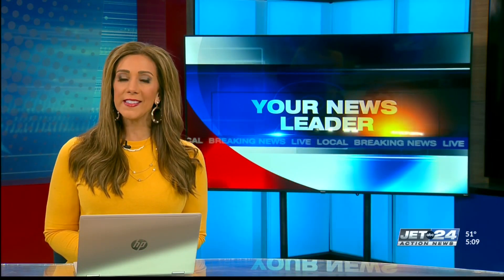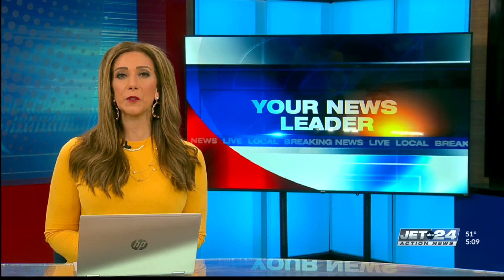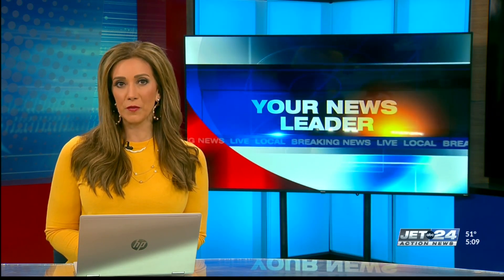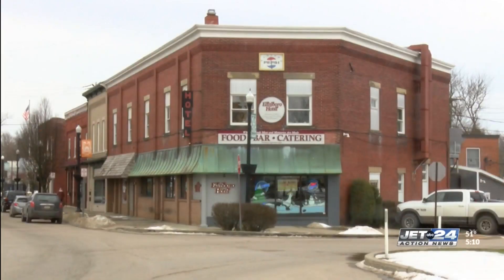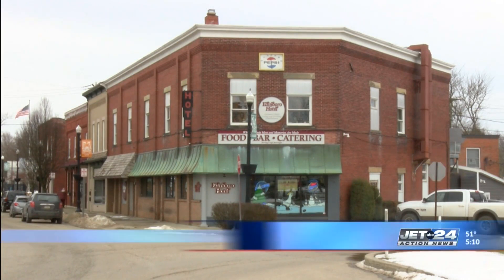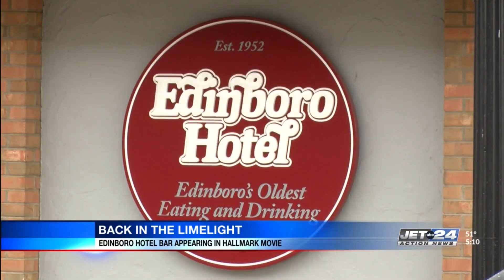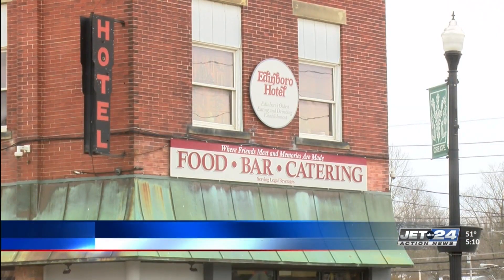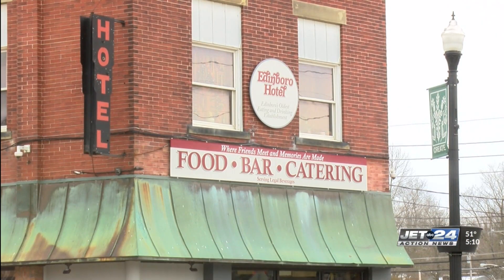Edinboro Hotel featured in Hallmark movie